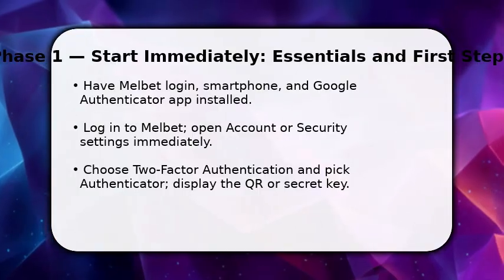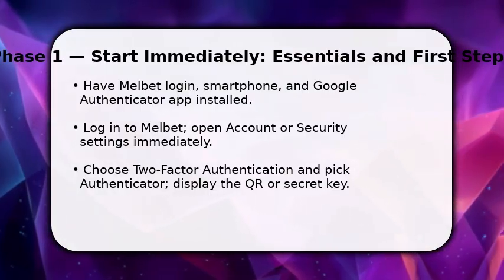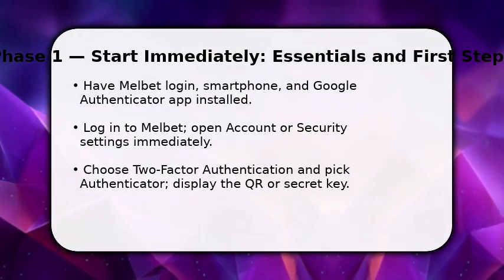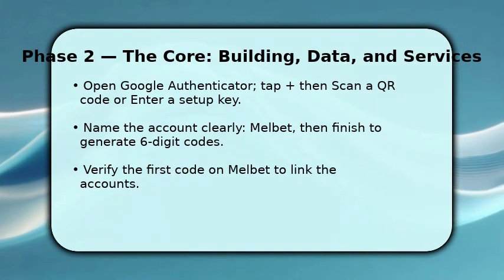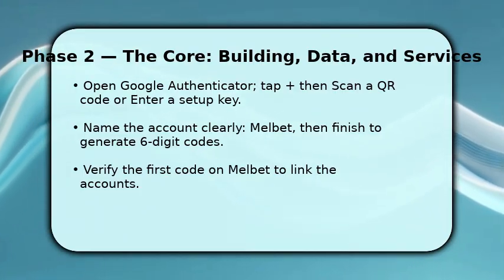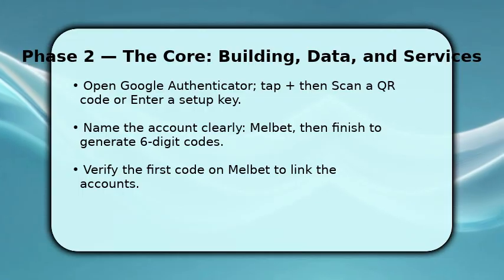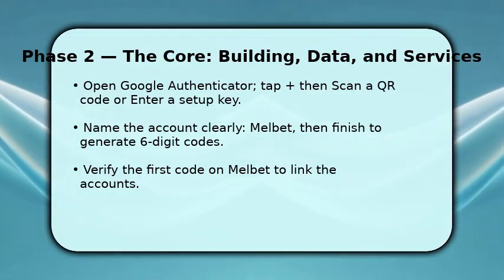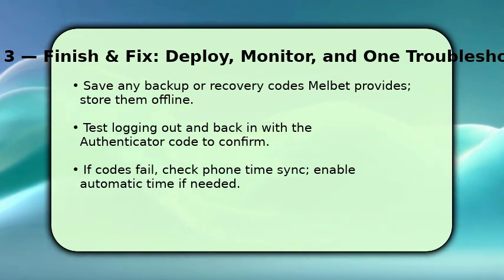How to Use Google Authenticator App for Melbet (only Way)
How to Use Google Authenticator App for Melbet (only Way) | 🔒 Surfshark VPN Deal — Stay private and secure. $1.99/mo + 3 Months Free ▸

Learn the essential steps to secure your Melbet account using Google Authenticator. This video guide provides a clear walkthrough on setting up two-factor authentication, ens extricating yourself from potential security breaches and enhancing online safety.

Google Authenticator,